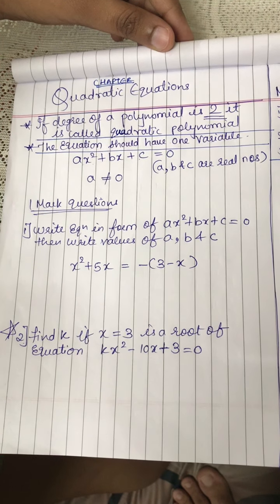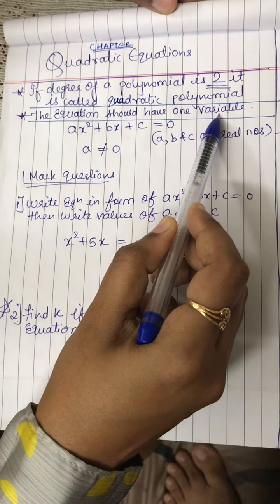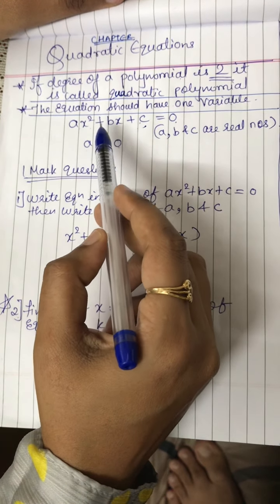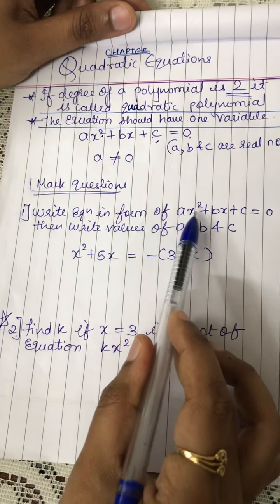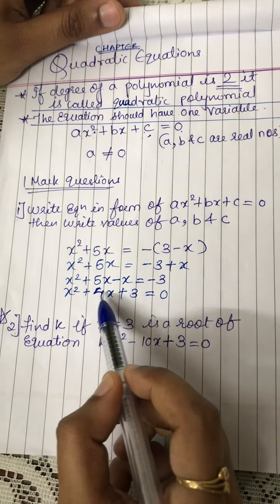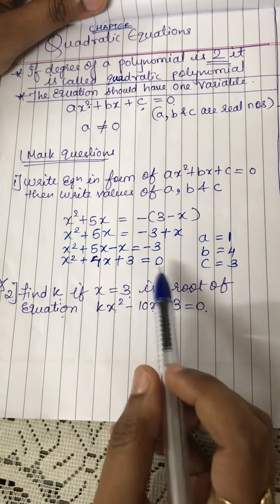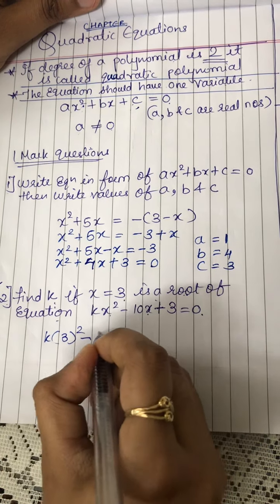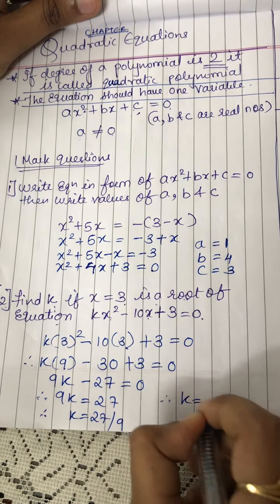Quadratic Equations.Algebra Part 1 ( Introduction).Akanksha Tutorials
Quadratic Equations.Algebra Part 1 (Introduction) & 1 mark based Questions.Akanksha Tutorials